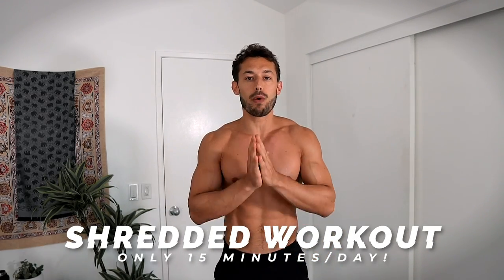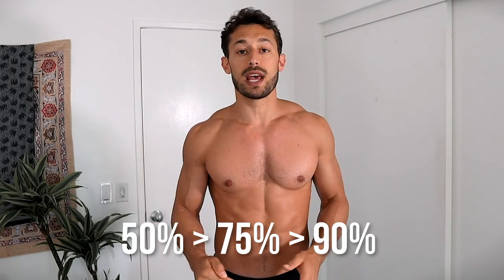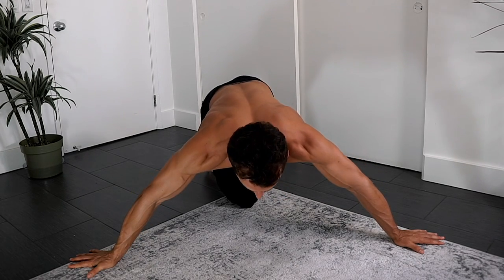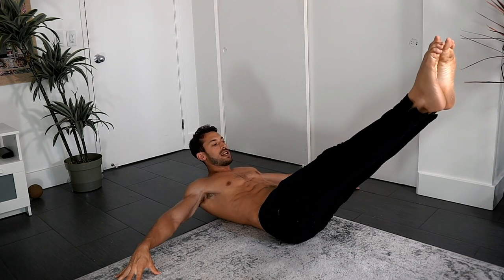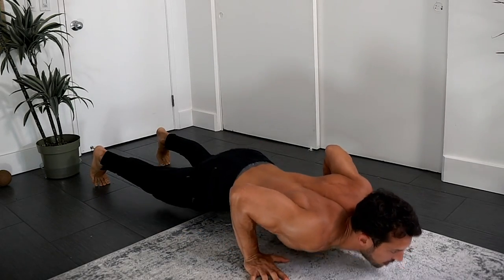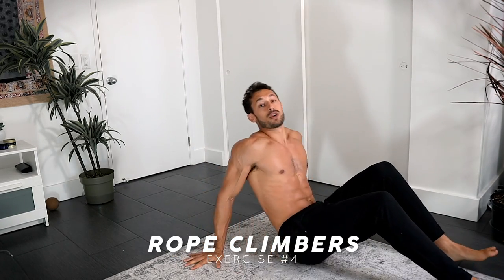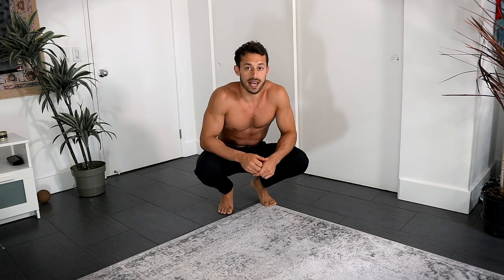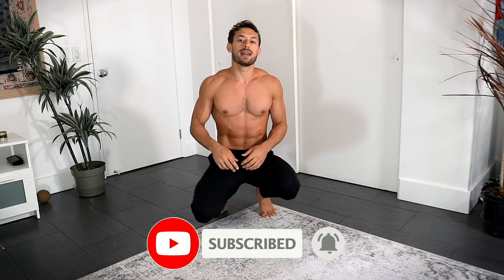The Best Calisthenics Chest, Tricep, and Core Workout (at home, no equipment)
𝗧𝗥𝗔𝗡𝗦𝗙𝗢𝗥𝗠 𝗬𝗢𝗨𝗥 𝗣𝗛𝗬𝗦𝗜𝗤𝗨𝗘 𝗪𝗜𝗧𝗛 𝗝𝗨𝗦𝗧 𝗬𝗢𝗨𝗥 𝗕𝗢𝗗𝗬𝗪𝗘𝗜𝗚𝗛𝗧.
🔥PROJECT SHRED is my newest program that uses all of my top calisthenics training techniques to not only get you shredded but to also help you build healthy habits that overall positively impact your lifestyle.  Check it out!

The below workouts include different rep counts for beginners, intermediate and expert.
Give the circuit a shot and comment how it went!

Beginner
6 Wide Pushups
10 Windshield Wipers
6 Elbow Transition PUs
10 Rope Climbers:
Intermediate
12 Wide Pushups
20 Windshield Wipers
12 Elbow Transition PUs
20 Rope Climbers
Expert
20 Wide Pushups
30 Windshield Wipers
20 Elbow Transition PUs
30 Rope Climbers
RELATED CALISTHENICS VIDEOS:
IN THIS CALISTHENICS VIDEO:
I show you the best calisthenics chest, tricep & core workout you can do at home, with no equipment to get shredded and strong!